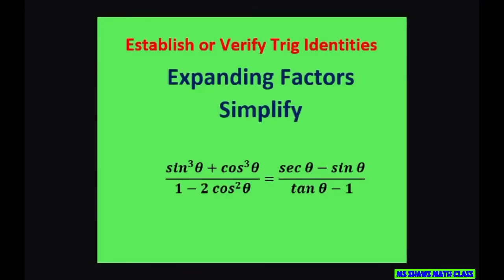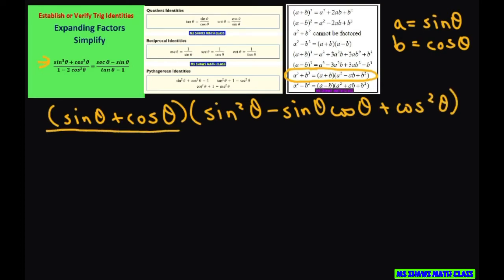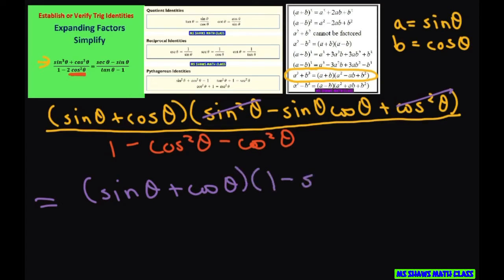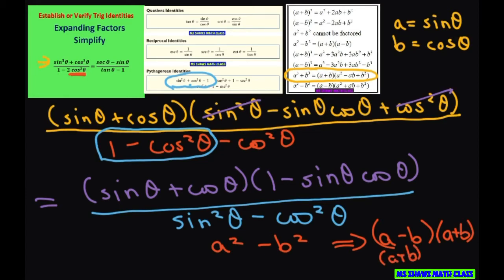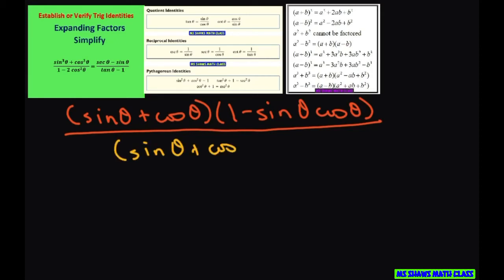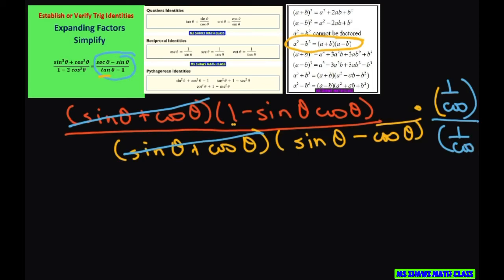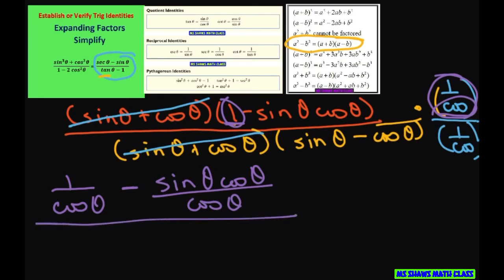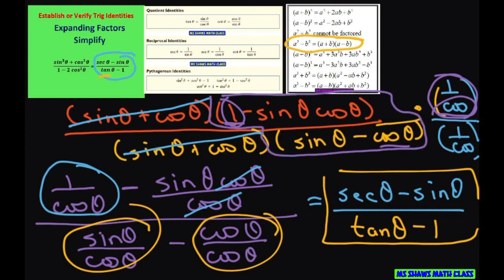Verify Trig Identity (sin^3 x + cos^3 x)/(1- 2 cos^2 x) = (sec x - sin x)/(tan x -1)